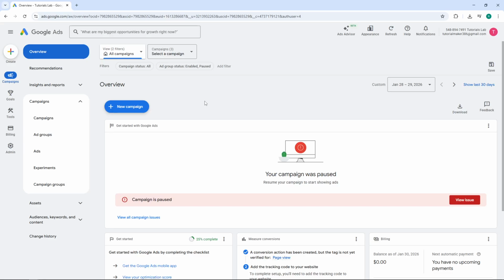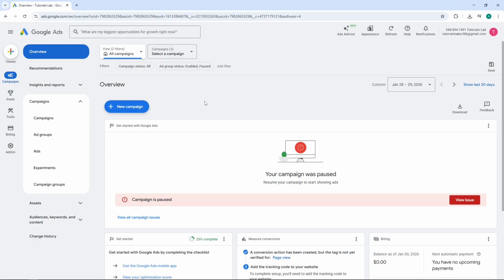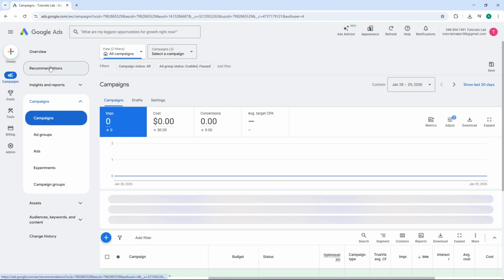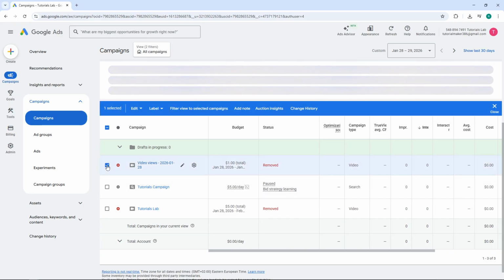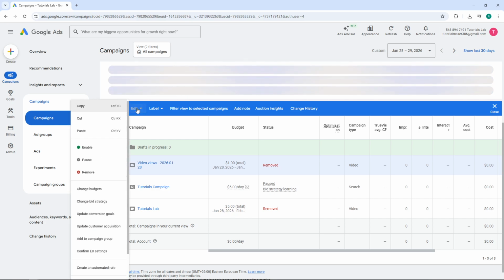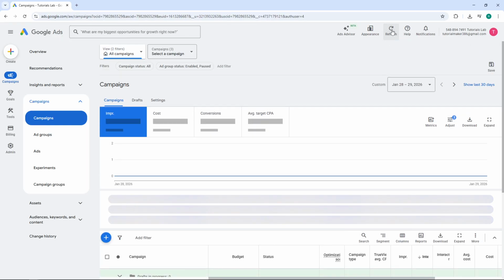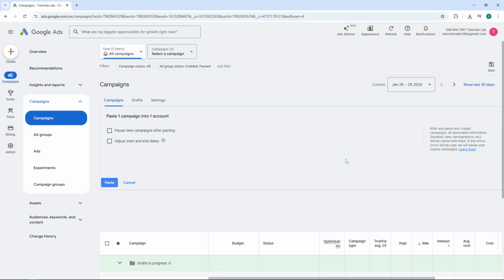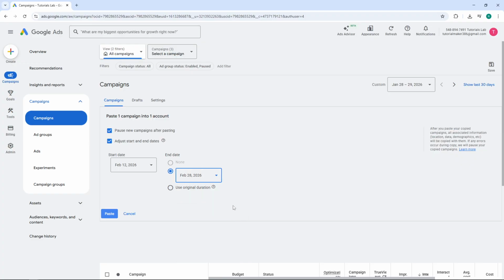How To Restore A Deleted Campaign In Google Ads (Tutorial 2026)